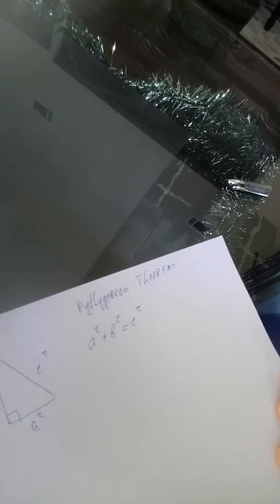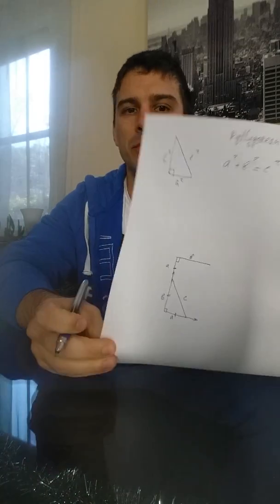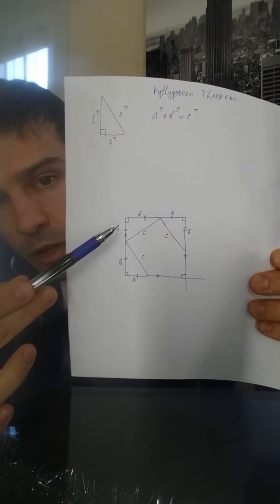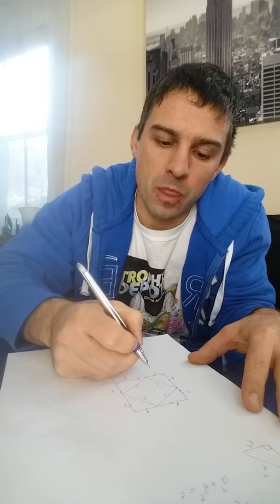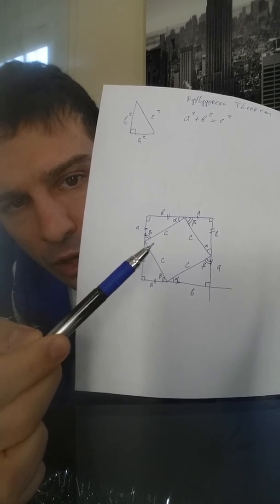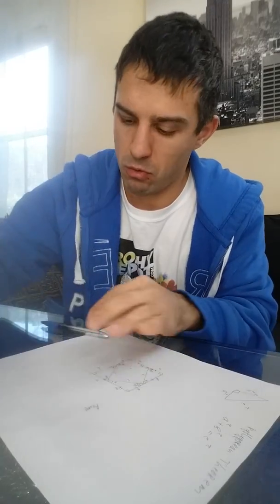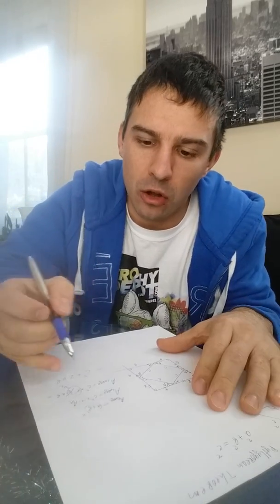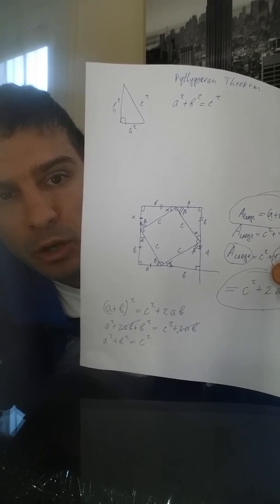Proof of Pythagoras Theorem by Artem S Ishkov